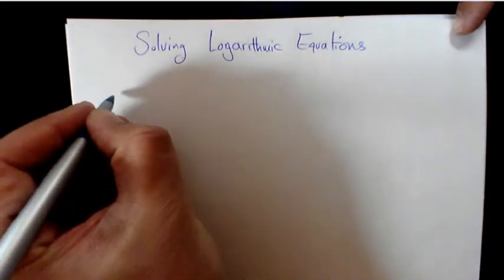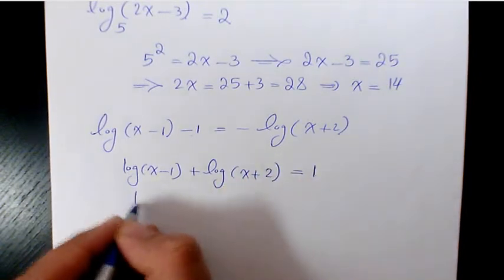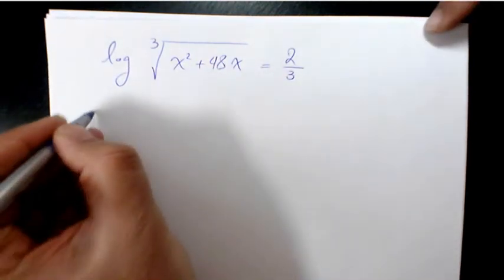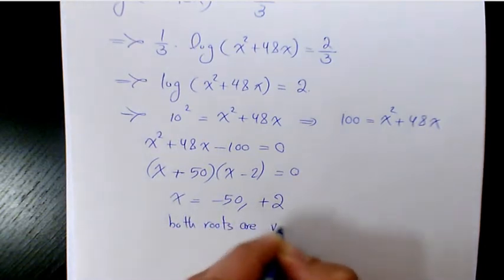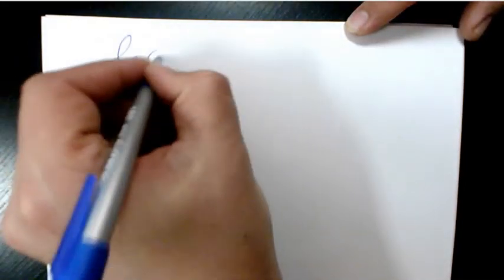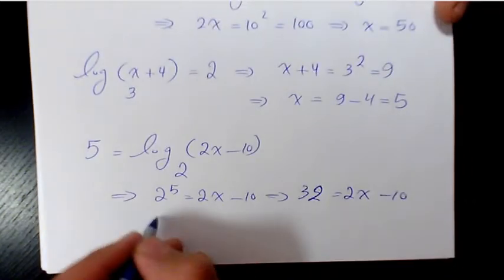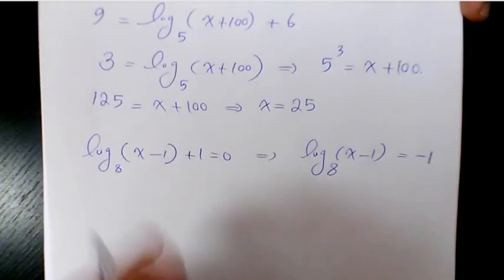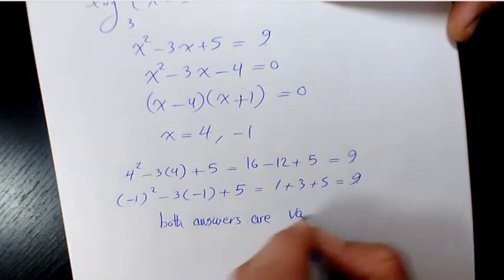How to Solve Logarithmic Equations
In This Video, How to solve Logarithmic Equations